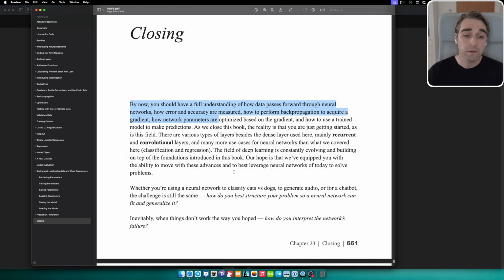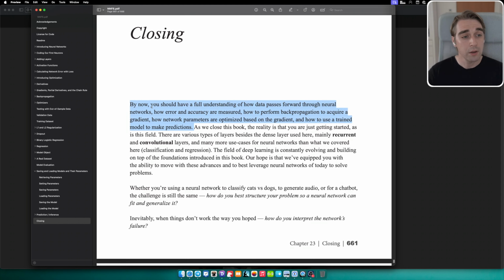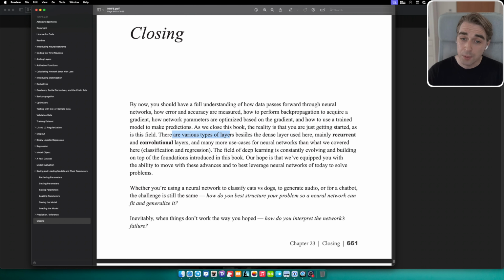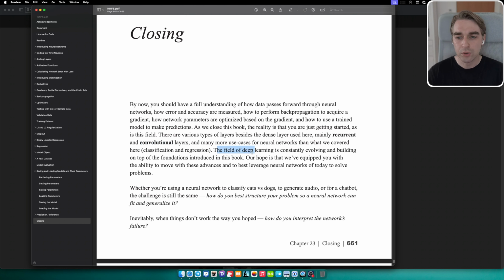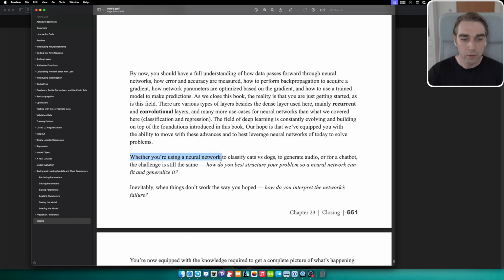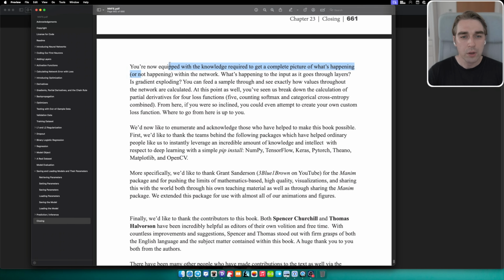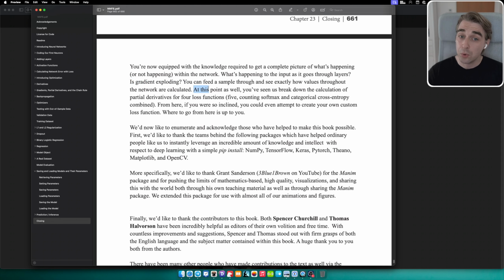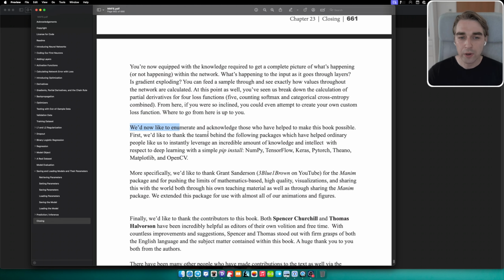The End and What's next | Let's learn - Neural networks from scratch in Go - 73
This is the end of Neural networks from scratch in Go series. I'm sharing briefly what's next for this channel and how I'm going to use the code from this series

Timestamps:
0:00 - Closing chapter
6:06 - What's next for this channel